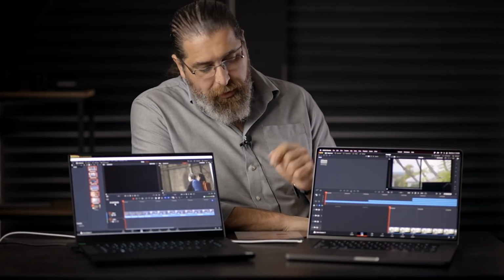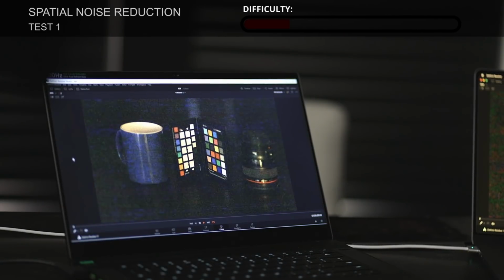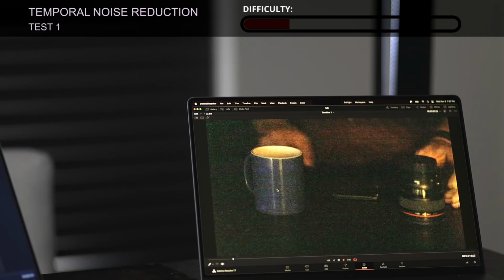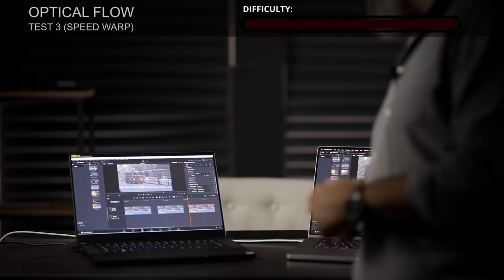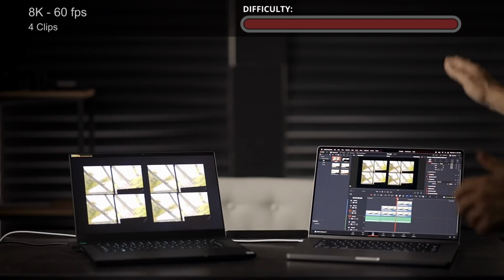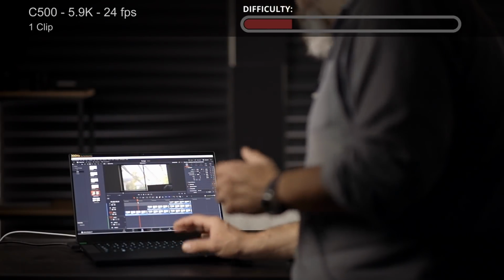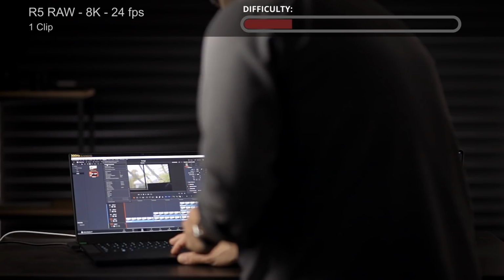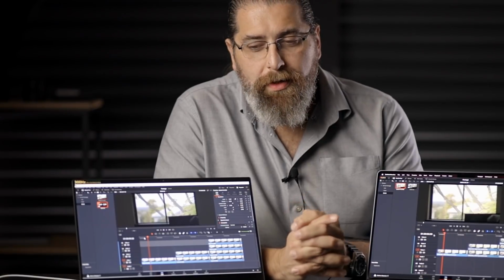Surprising M1 MAX vs 1/2 Price Gaming PC Results (DaVinci Resolve Stress Test)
In this video we will be comparing the performance of the M1 max vs a Razor gaming pc.